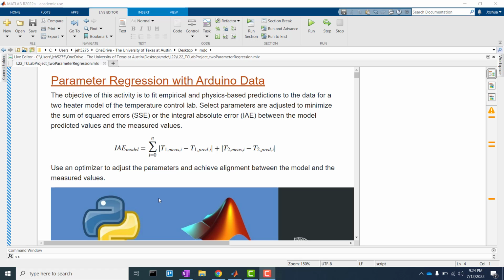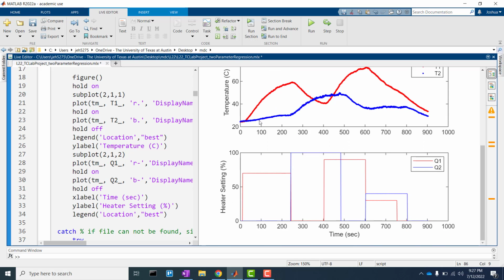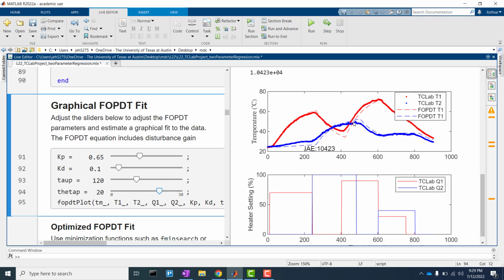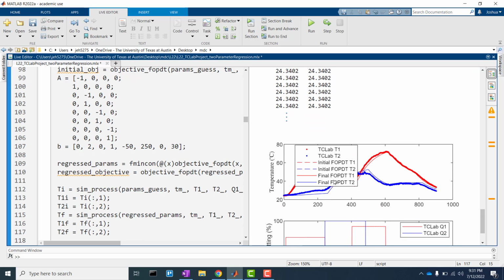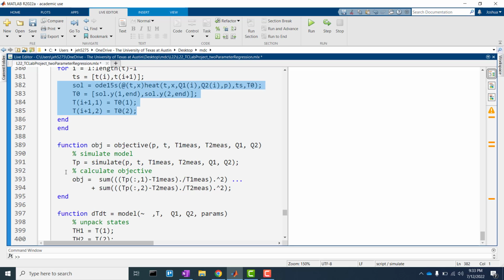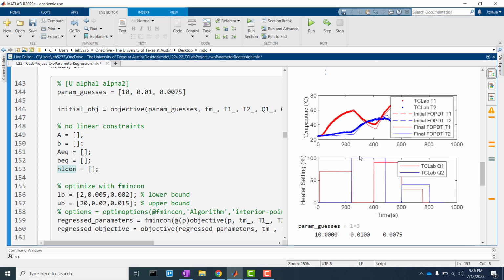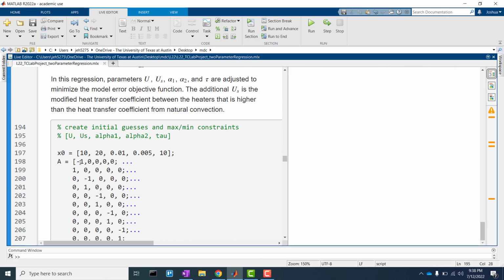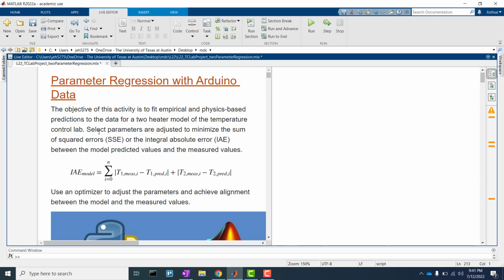TCLab Dual Heater Regression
The objective of this activity is to fit empirical and physics-based predictions to the data for a two heater model of the temperature control lab. Select parameters are adjusted to minimize the sum of squared errors (SSE) or the integral absolute error (IAE) between the model predicted values and the measured values.